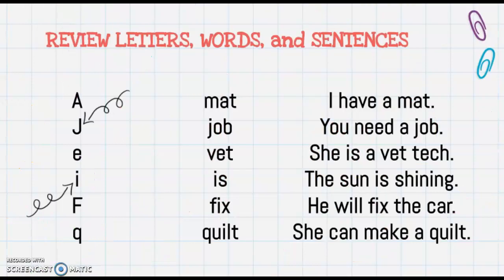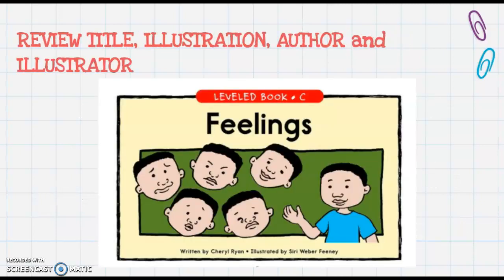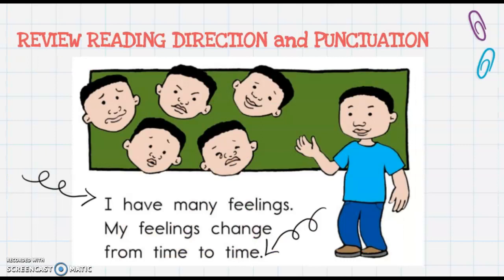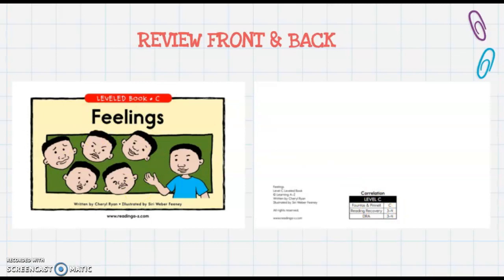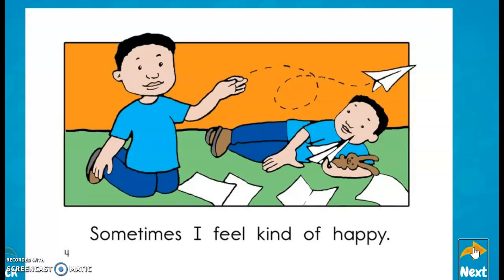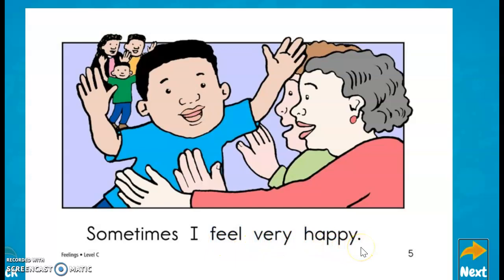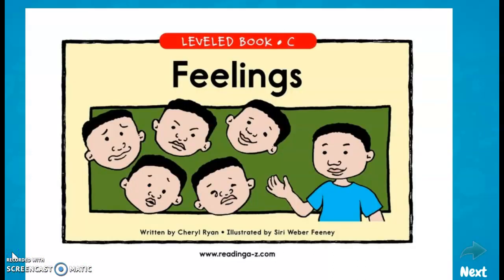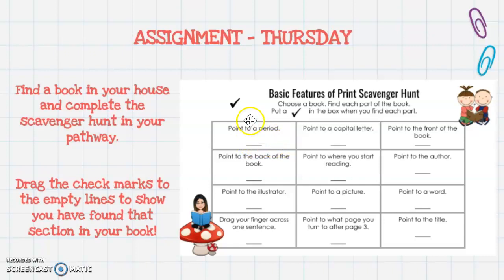ELA AUG 27th